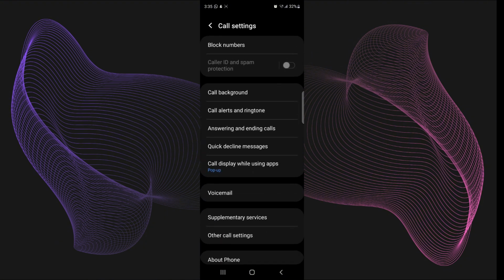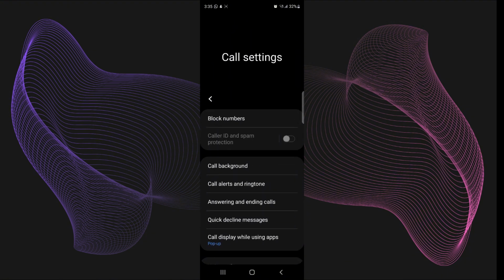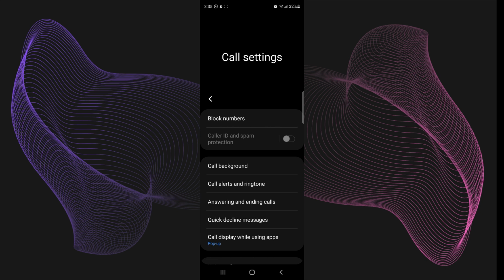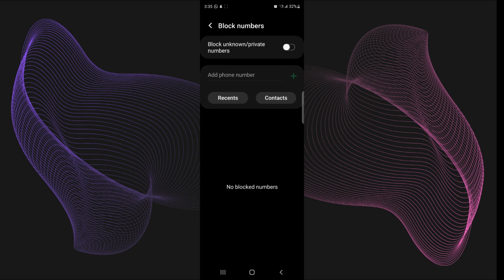How To Block Spam Calls Permanently (QUICK GUIDE)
Tired of annoying spam and robocalls? This quick guide shows you how to block spam calls permanently using built-in phone settings and smart call-filtering features on both Android and iPhone devices.

📱 In this video, you’ll learn how to:
✔️ Block spam calls on iPhone and Android step by step
✔️ Enable built-in spam protection and call filtering
✔️ Stop unknown and hidden numbers from calling
✔️ Use carrier and device spam-blocking features
✔️ Report spam numbers the right way
✔️ Reduce robocalls and scam calls permanently

🔒 Perfect for anyone who wants a quieter phone, better privacy, and protection from phone scams and unwanted calls.

⚠️ Updated for the latest 2026 smartphone settings and spam call protection features.